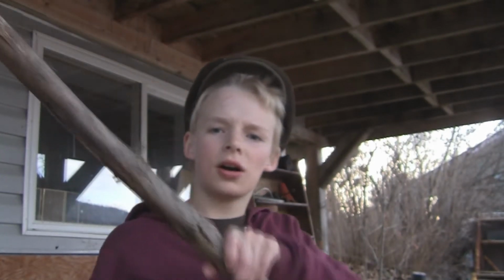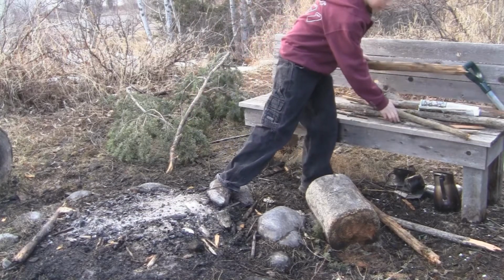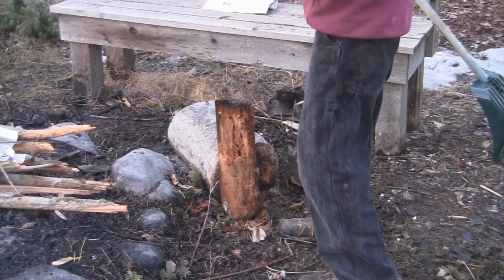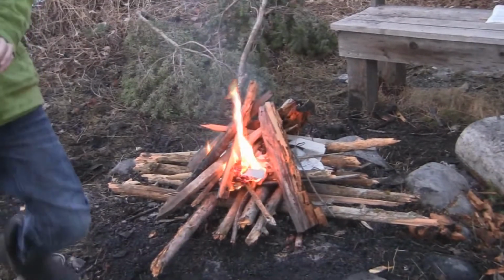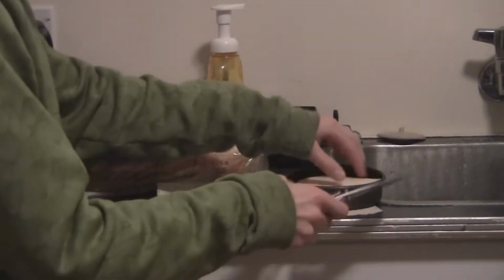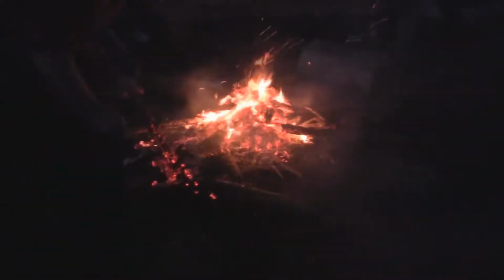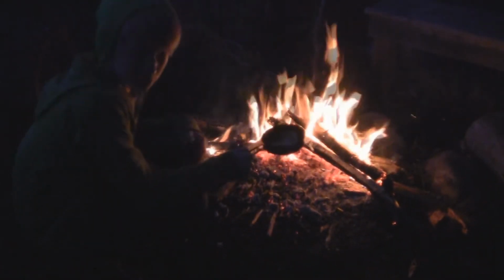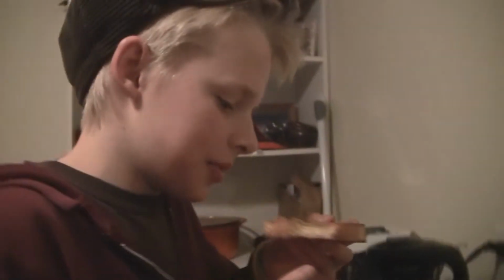Camp Food: Fried Bread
Hello there, in this video we are just showing you how we make a nice camping desert.